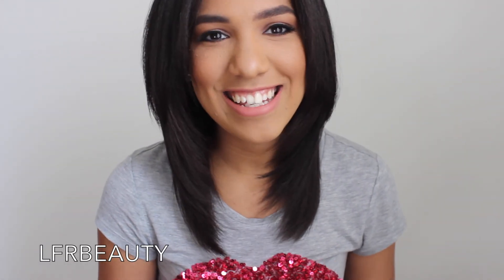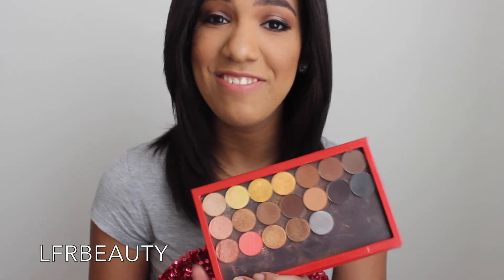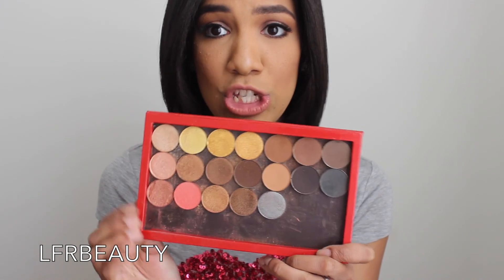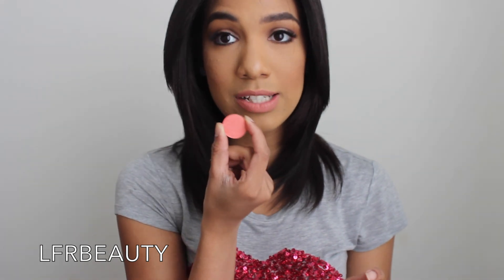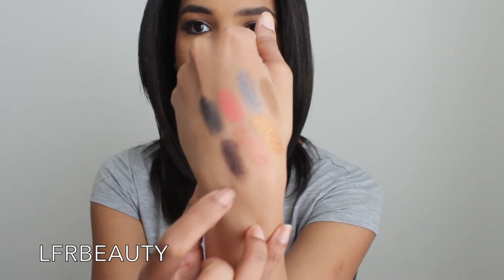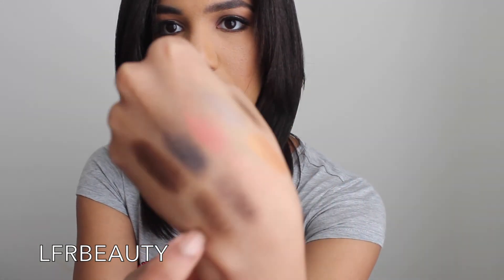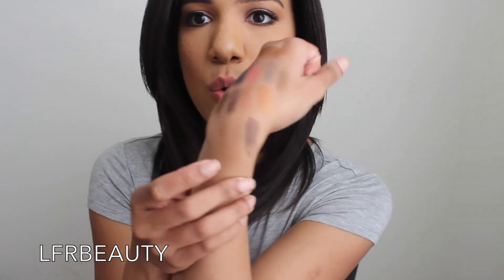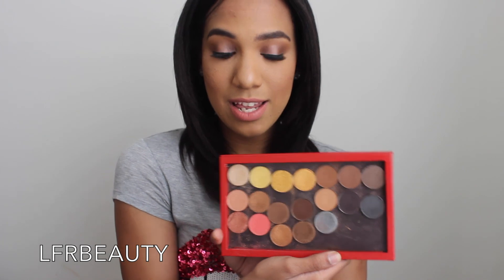CoastalScents Review/Swatch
Hello to all my dear followers and viewers!! :)
 I have this video for you today. A review and swatch on the CoastalScents Hot Pots eyeshadows. I am not getting paid nor sponsored by the company! i am just giving my honest opinion whether it may be suitable for the company or nor to hopefully help you guys out if your interested in possibly purchasing these eyeshadows.

Like this video if you really did like it and found it informative!